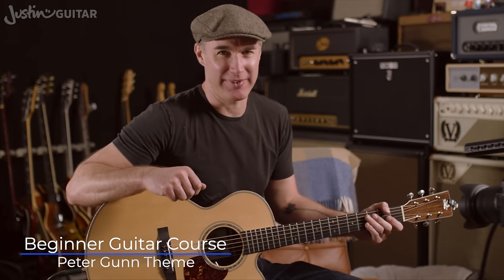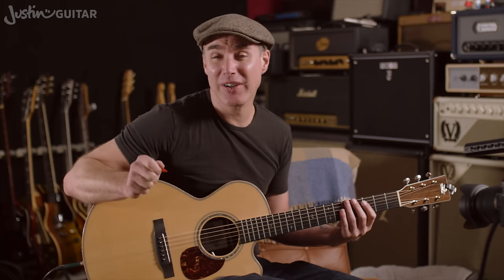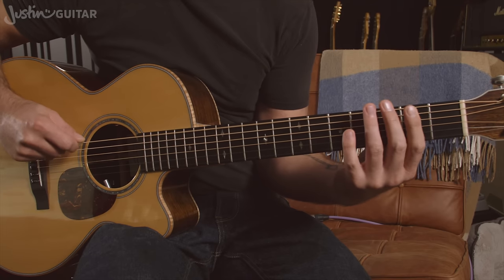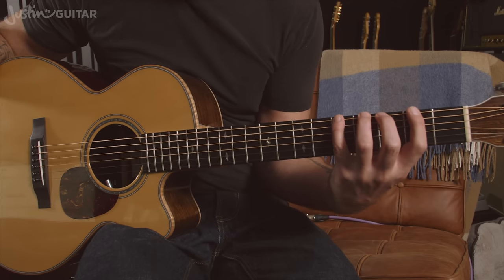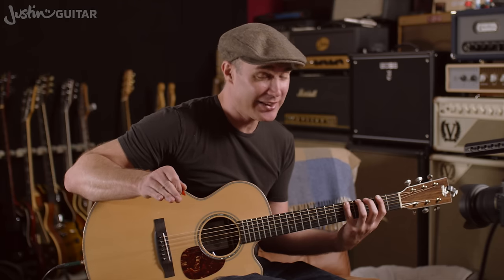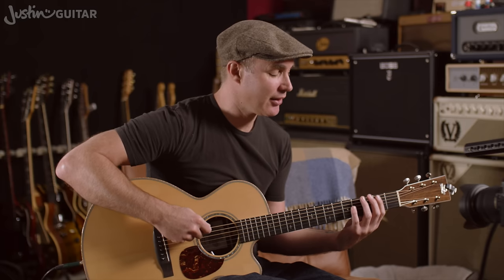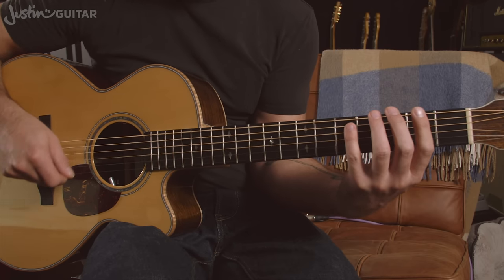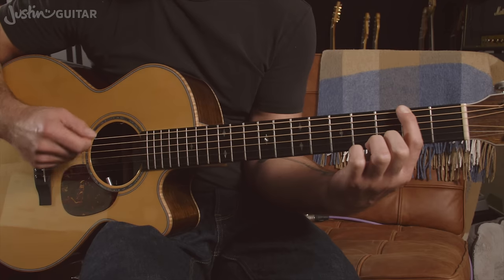Your FIRST RIFF: The Peter Gunn Theme | Beginner Lesson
👉 Over 600 Song Guitar Lessons With Chords, Tabs, & Lyrics This easy riff can be your first riff ever! In this lesson, we'll learn how to play The Peter Gunn Theme, made famous by The Blues Brothers. This can be your first riff ever!

This lesson is part of my Beginner Guitar Course.

👉 Video Chapters
00:00 Introduction
00:18 Demonstration
00:45 Fingers & Frets
01:40 Playing Tips
04:30 Conclusion

🎵 See JustinGuitar.com for over 1800 completely free lessons! An online guitar course with awesome tools – and I kept it FREE! You'll be able to track your progress, set a practice routine, get PDF downloads, and get help with lessons. Just like having private lessons with me! :)

for my best-selling (paper!) songbooks, cool guitar-related t-shirts, and much more!